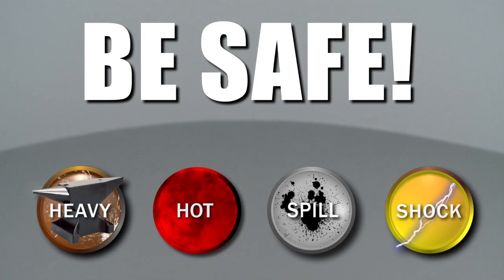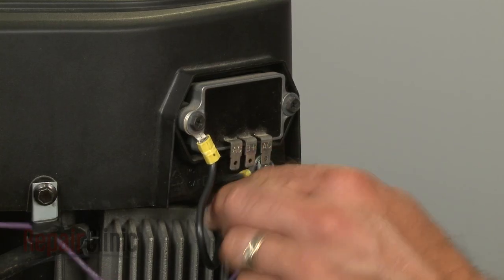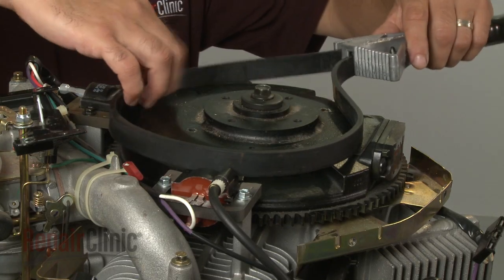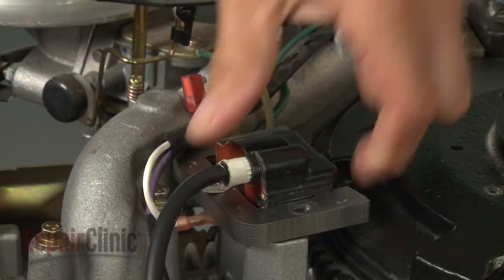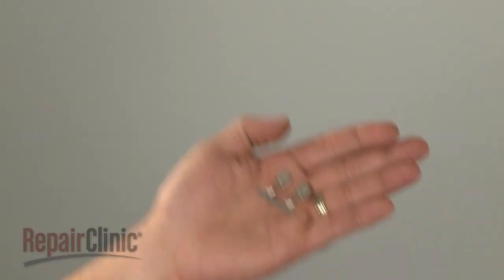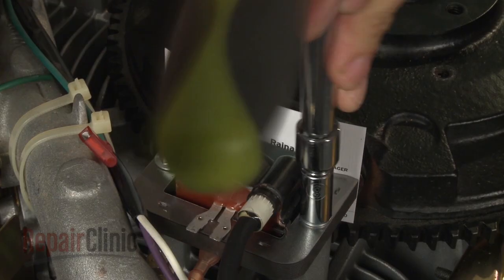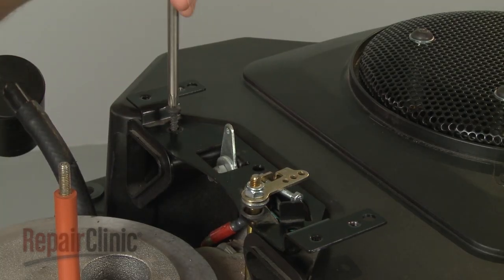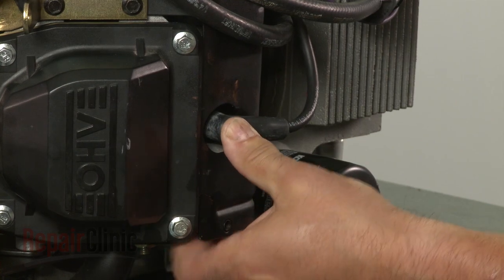Kohler Command Lawn Mower Stator Replacement #237878-S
This video provides step-by-step instructions for replacing the stator for twin cylinder Kohler Command small engines, commonly found in riding lawn mowers, riding tractors, zero-turn radius mowers, and commercial walk-behind mowers produced by Kohler, Toro, Exmark, and John Deere. The most common reason for replacing the stator is when the battery keeps draining.

All of the information in this stator replacement video is applicable to the following brands: Kohler, Toro, Exmark, John Deere.

Tools needed: socket wrench, multi screwdriver, nutdriver bit, Phillips bit, flat-head bit, strap wrench, hammer, puller

Model displayed: Kohler Command small engine CV2375523